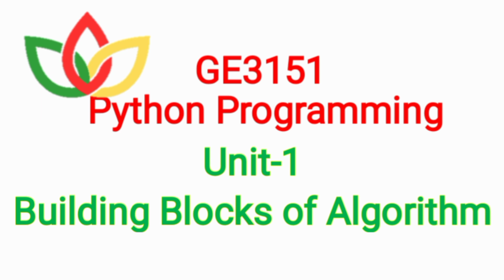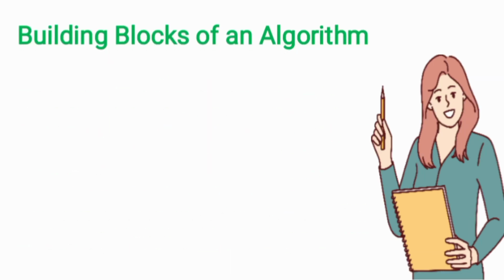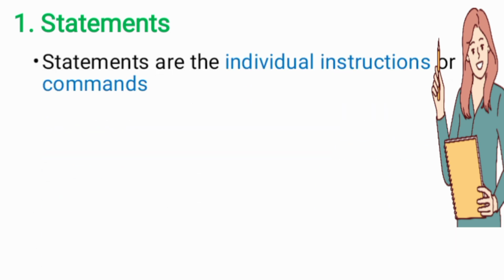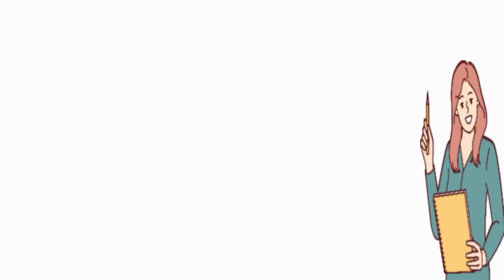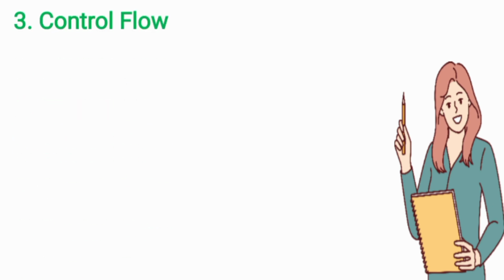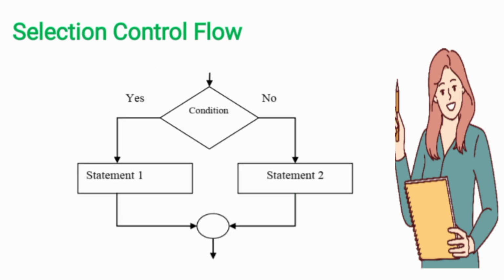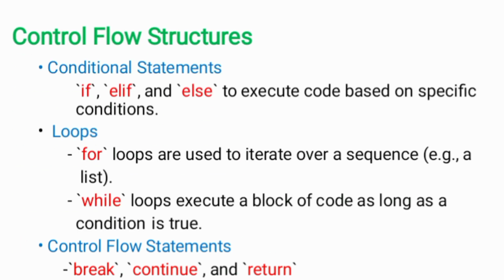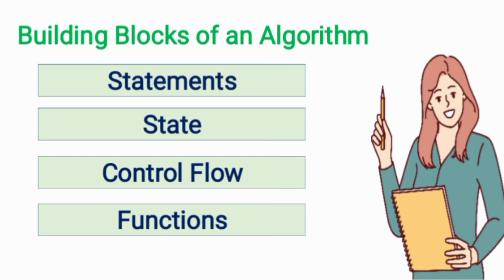Building Blocks of Algorithm GE3151 Python Programming Unit -1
The building blocks of an algorithm in Python programming refer to the fundamental elements and concepts that are used to design and implement algorithms in the Python programming language. The algorithms are constructed using various building blocks, including statements, state, control flow, and functions. Here's an explanation of each of these building blocks:

1. Statements:
   - Statements are the individual instructions or commands that make up a Python program.
   - Common statements include assignment statements (e.g., `x = 5`), arithmetic operations (e.g., `y = x + 3`), and function calls (e.g., `print("Hello, World!")`).
   - Python statements typically end with a newline character, but you can also use a semicolon (`;`) to separate multiple statements on the same line.

2. State:
   - State refers to the current data or variable values in your program at a particular point in time.
 Diagram
3. Control Flow:
   - Control flow refers to the order in which statements are executed in a program.
Refer notes
   - Python provides various control flow structures:
     - Conditional Statements: These include `if`, `elif`, and `else` to execute code based on specific conditions.
     - Loops:
       - `for` loops are used to iterate over a sequence (e.g., a list).
       - `while` loops execute a block of code as long as a condition is true.
     - Control Flow Statements: Python has statements like `break`, `continue`, and `return` that influence the flow of the program.

4. Functions
   - Functions are reusable blocks of code that perform a specific task.
   - They allow you to encapsulate a set of instructions, provide parameters, and return values.
   - Functions promote code modularity and reusability.
   - You can define your own functions or use built-in functions provided by Python.